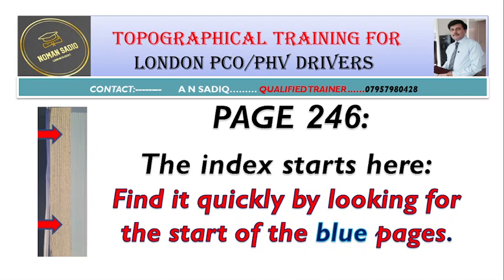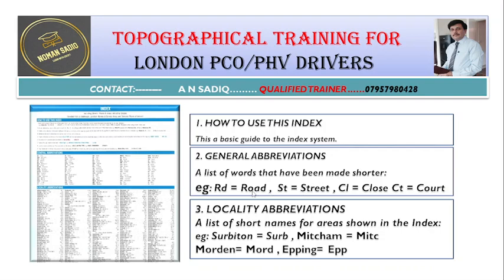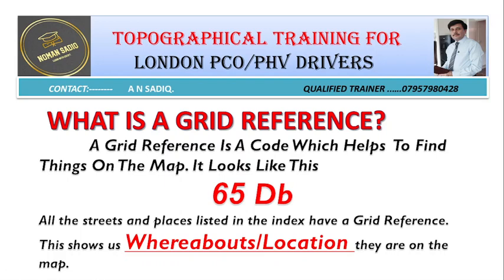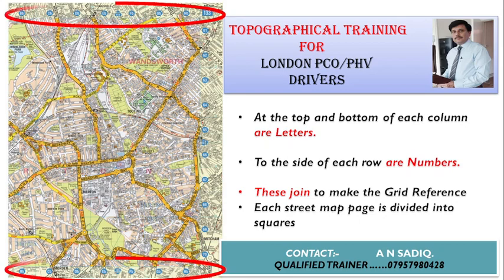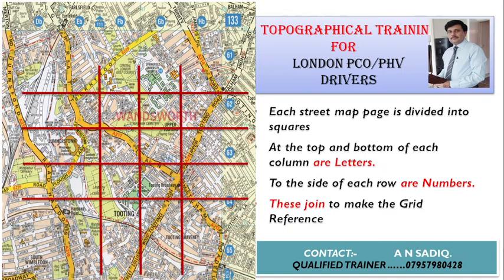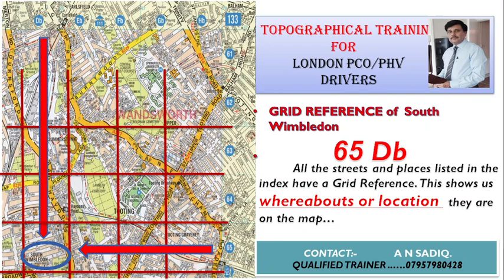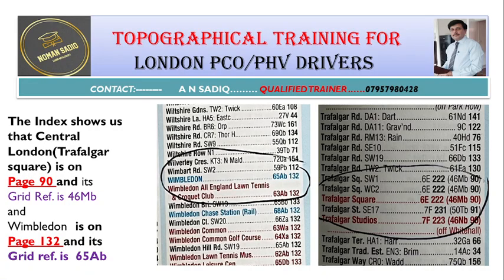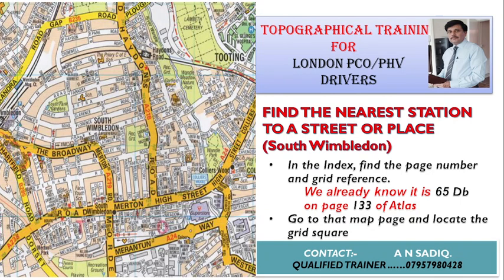WHAT IS GRID REFERENCE AND INDEX IN MASTER ATLAS OF GREATER LONDON & HOW TO FIND THE NEARST STATION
BY A QUALIFIED TRAINER.
A N SADIQ
PTLLS  UK
M.Sc  Comp.Sc PU
and please remember that my  videos are just for Education Purpose.
 STEP BY STEP mock
TFL TOPOGRAPHICAL  SKILLS ASSESSMENT...TEST
TOPOGRAPHICAL TRAINING PROGRAM FOR PCO/PHV  DRIVERS IN LONDON. IMP. ANNOUNCEMENT REGARDING TRAINING.
TOPOGRAPHICAL TRAINING
PROGRAM    FOR  PCO   DRIVERS  IN LONDON
NOW  OFFERS
1...ONE  TO  ONE  PERSONAL TRAINING
2...CLASS TRAINING OF MAXIMUM 4 STUDENTS
3...ONLINE TRAINING
OUR  TOPOGRAPHICAL  TRAINING
PROGRAM    FOR  PCO   DRIVERS  IN   LOND ON  IS  IN
 ENGLISH  LANGUAGE

BUT  IN  ADDITION TO THIS ,
 WE JUST  SUPPORT  OUR STUDENTS IN  URDU, PUNJABI AND HINDI LANGUAGES.
THANKS
Now I have started TFL TOPOGRAPHICAL TRAINING in my  PERSONAL CAPACITY as well. I always  work hard and try my Level best to train my students in such a way that they could pass their TOPOGRAPHICAL TEST in flying colours but I never Guarantee  any of my students. We can not even Guarantee our next breathe. We  could only try our level best . Our passing rate so for is 90%(to be honest)and most of our students got marks more than 75%...Remember, the students who come at the last minute might have the chance to fail. Please try to get the training well before your Assessment.
It is always better to get one to one personal training and I am offering Full Topographical training along with online videos, quizzes and other training material. My Topographical training is fully in accordance with TFL Exam.
Just Contact.
A N SADIQ
Qualified Trainer
PTLLS   UK
M.Sc (Computer Sciences). Punjab University Lahore.
TOPOGRAPHICAL TRAINING IN ENGLISH LANGUAGE
TFL topographical test 2021
TFL topographical test 2022
How to pass tfl topographic Assessment Test 2021.
How to pass tfl topographic Assessment Test 2022.
TFL Topographical Skills Assessment Test in  the UK 2021,
TFL Topographical Skills Assessment Test in  the UK 2022
MCQS section of  worth 25 marks
TOPOGRAPHICAL ROUTES SECTION OF WORTH 75 MARKS
TOPOGRAPHICAL ROUTES PLANING
TOPOGRAPHICAL ROUTES  DRAWING
TOPOGRAPHICAL MAPS
TOPOGRAPHIC MAPS
Topographical Skills Assessment Test 2021,
Topographical Skills Assessment Test 2022
 Route planning questions
MOCK TEST
TOPOGRAPHICAL INTERACTIVE MAPS
TOPOGRAPHY
NOMAN SADIQ
AHMED NOMAN SADIQ
AHMAD NOMAN SADIQ
NOUMAN SADIQ
SIDDIQUE
NOUMAN
topographical skills test 2021 london
topographical skills test 2022 london
most direct route tfl
most direct route tfl topographical Assessment
tfltest dartford
tfltest blackwall tunnel
ROTHERHITHE TUNNEL
Hammersmith flyover